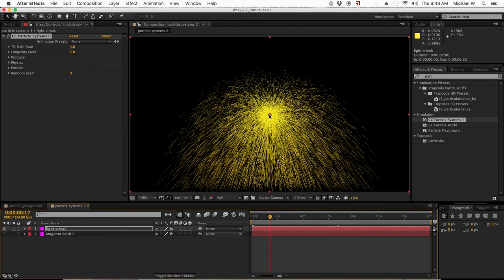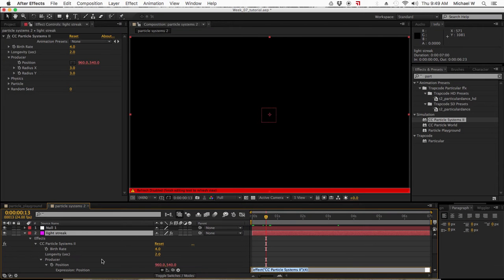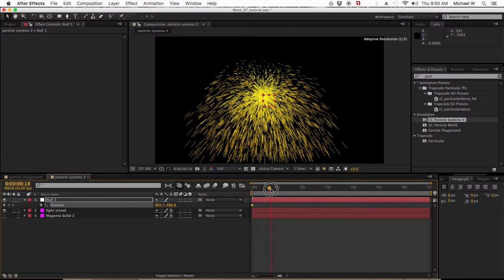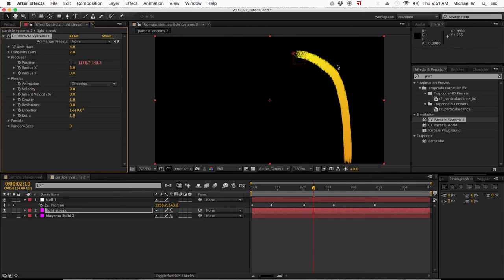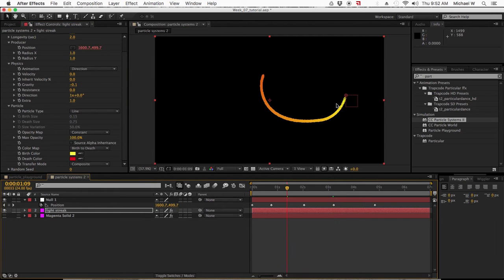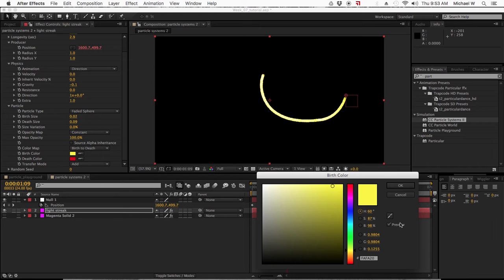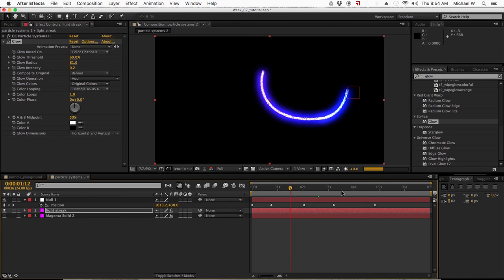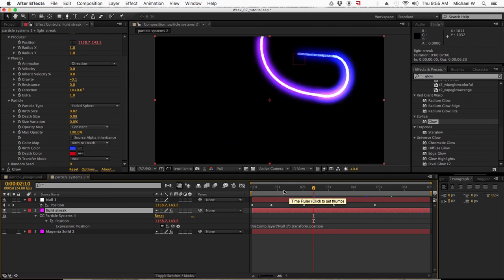DCCC Art228 Week07 V03 Particle Systems II Follow a Null object